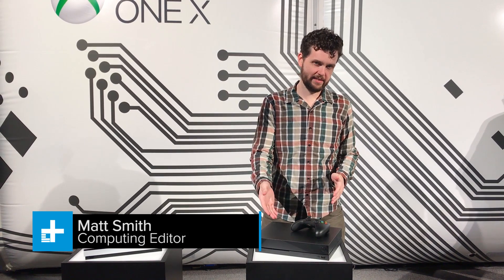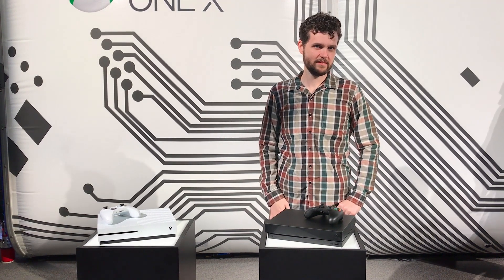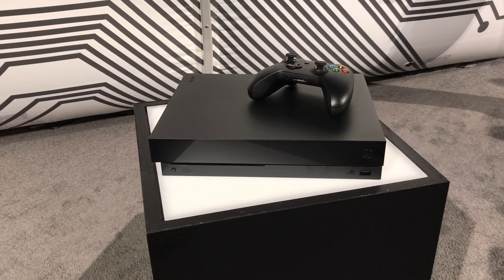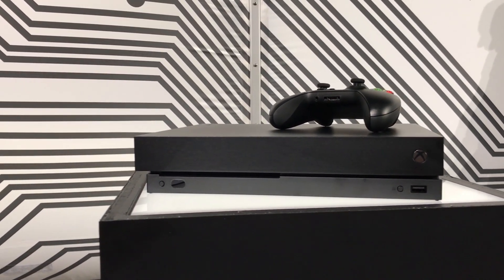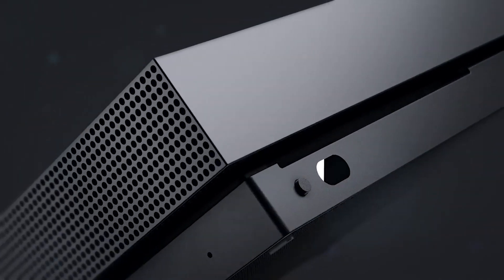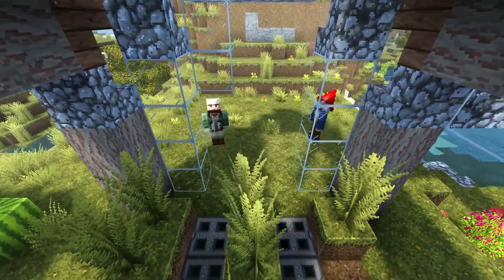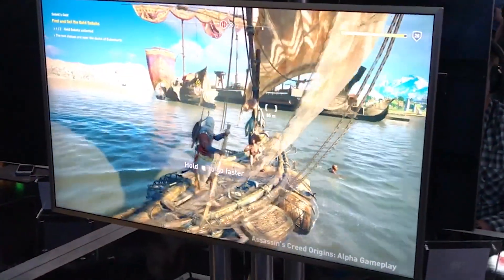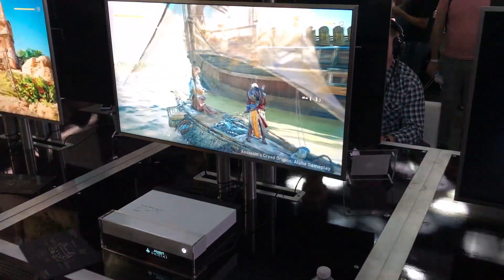Xbox One X First Look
Microsoft’s Xbox One X is the most powerful console ever built, and by a fair margin. When paired with a 4K, HDR display, it looks like nothing seen before. But you do need an awesome display to see the difference.